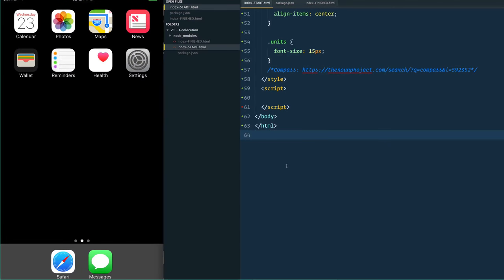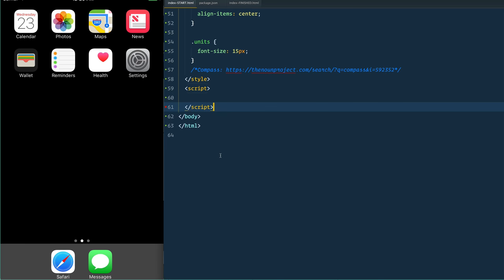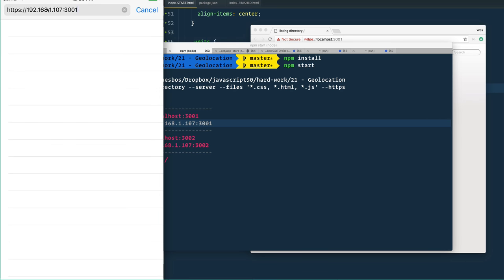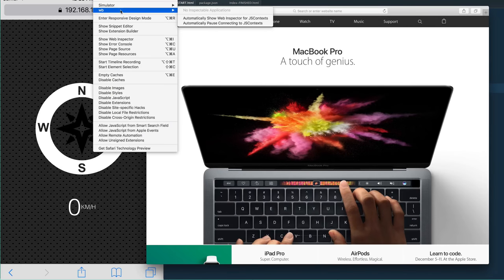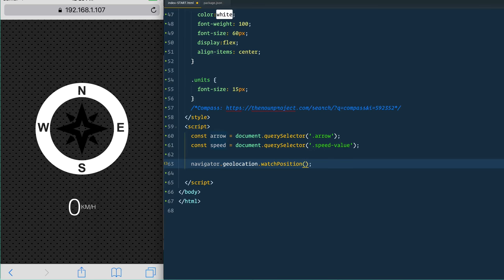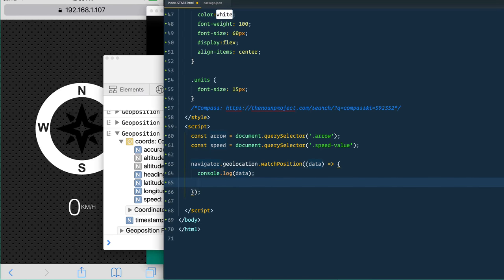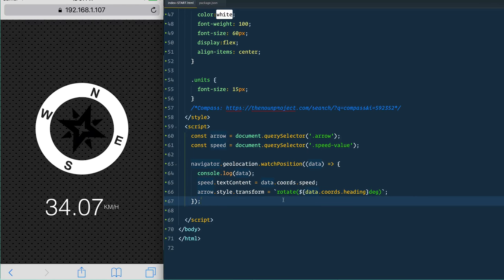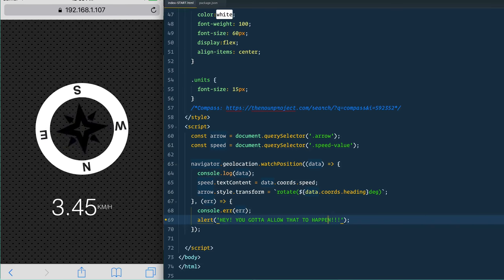JavaScript Geolocation based Speedometer and Compass - JavaScript30 21/30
We make a really sweet compass and speedometer with just JavaScript!  Grab all the exercises and starter files over